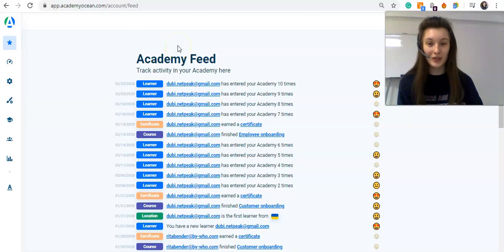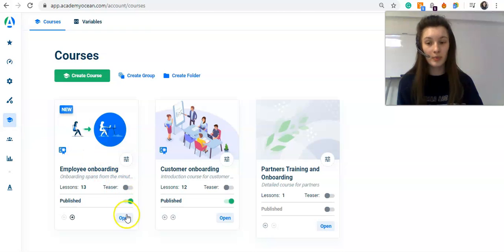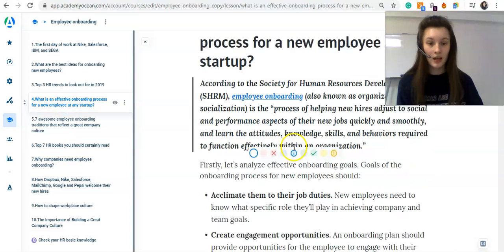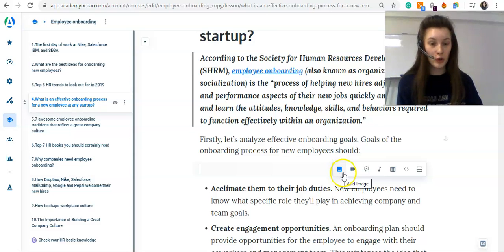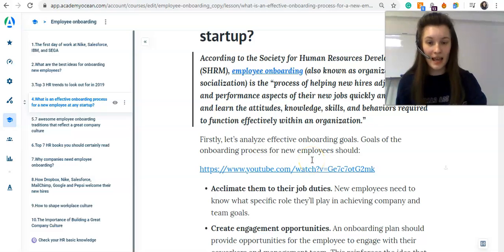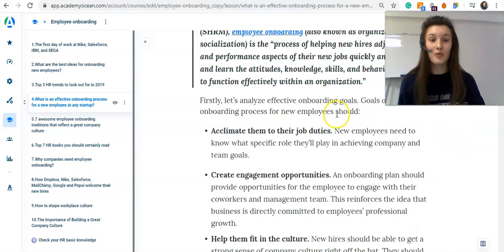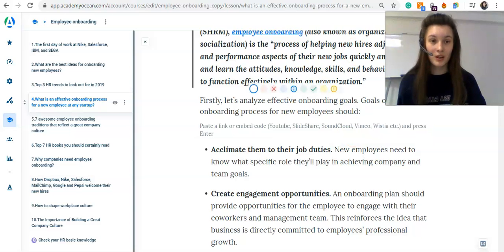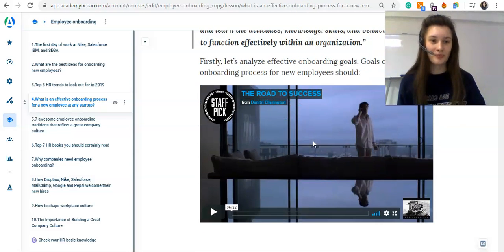How to add a Video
Make your content more "alive" inserting cognitive video content.